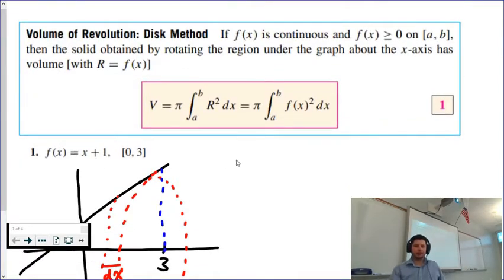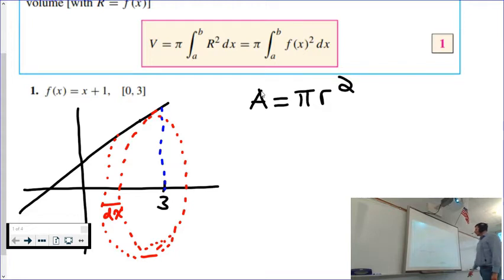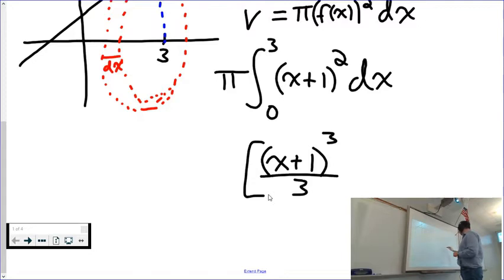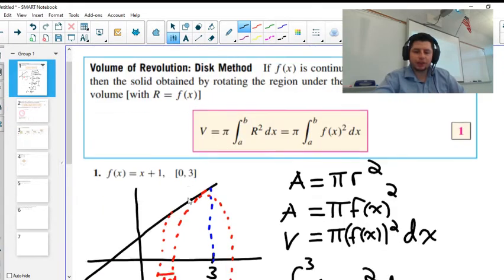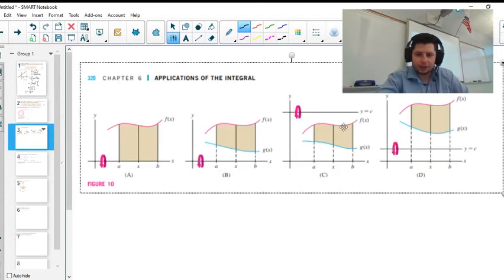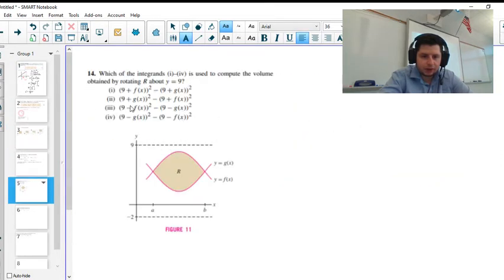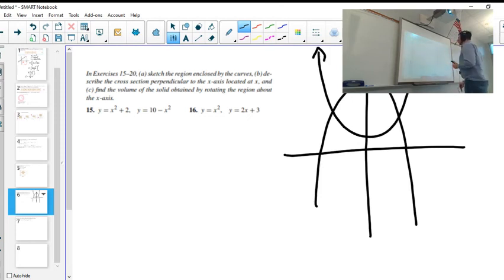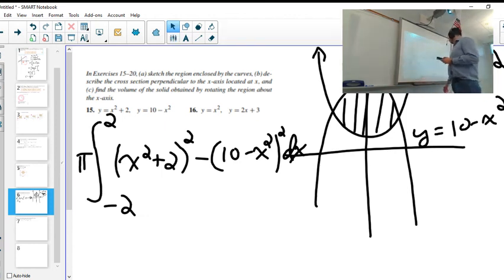Volume of revolutions